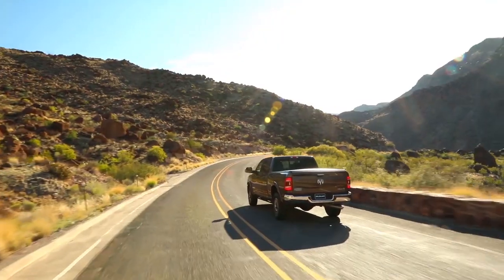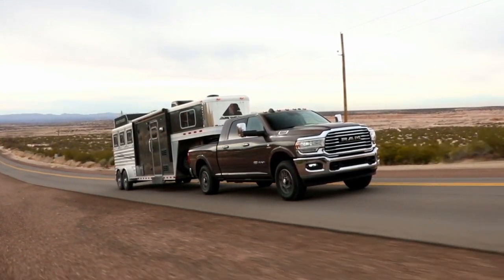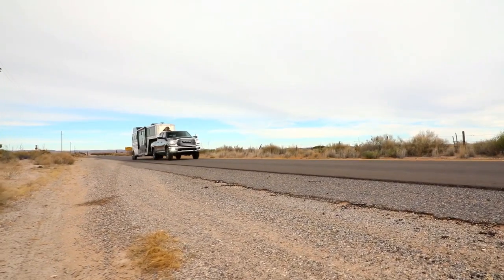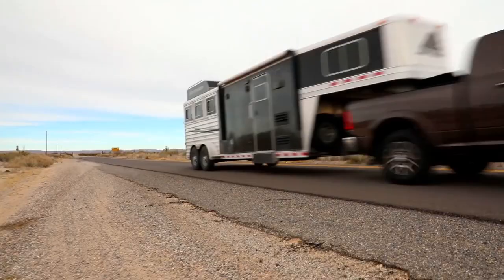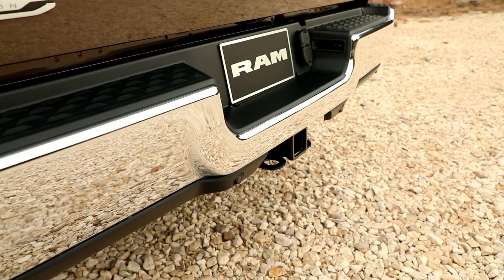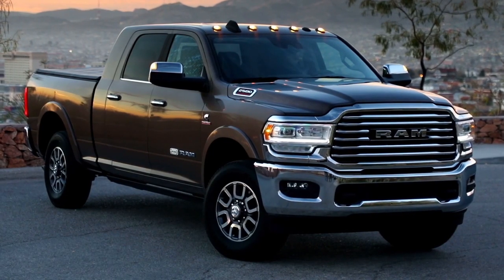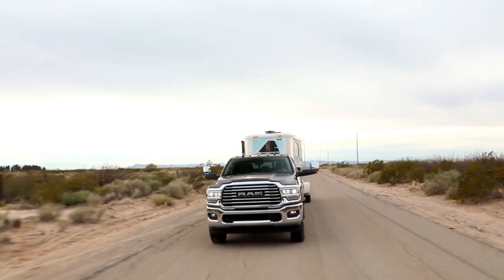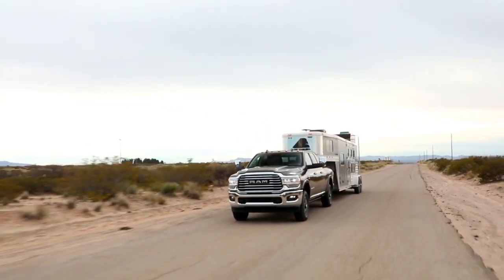2020 Ram 2500 sales Princeton WV | 2020 Ram 2500 sales Blacksburg VA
2020 Ram 2500

Backed by outstanding service, we offer you the premier in selections and noteworthy deals at Motor Mile CDJR Christiansburg  VA. For returning or new customers, we supply you with the excellence and efficiency in service you require for purchasing a new or pre-owned Ram. Our new and pre-owned inventories hold a wide assortment of Ram's to suit every taste and need. Give us a chance to provide you with the excellence and efficiency you deserve. The wonderful folks at Motor Mile CDJR are experts in all things Ram related and are capable of doing whatever needs to be done to get you in a new Ram today. Take the trip over from Christiansburg  VA to Motor Mile CDJR today and see why they are the matchless Ram dealer in the area!